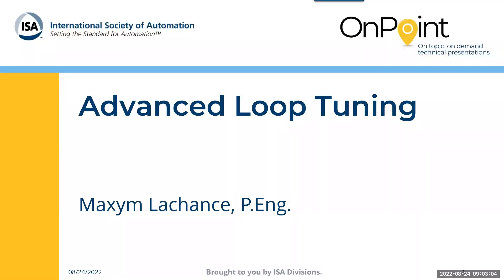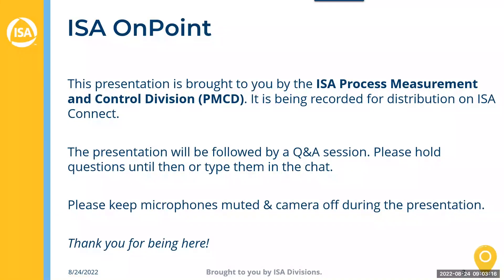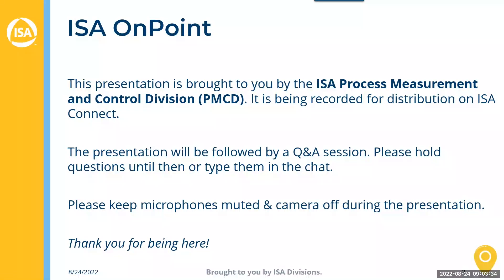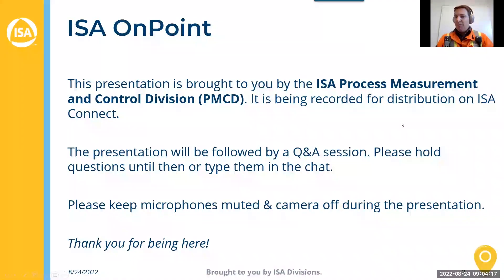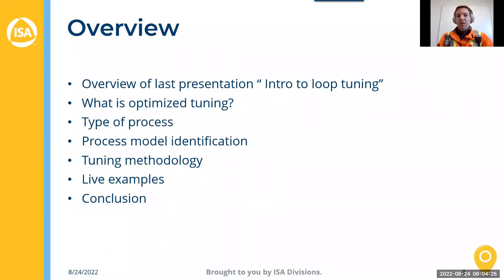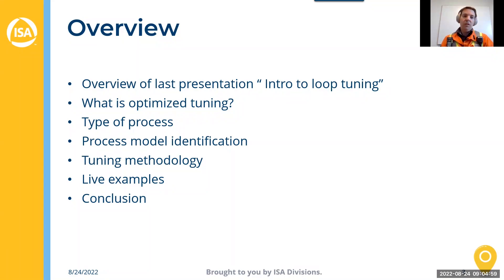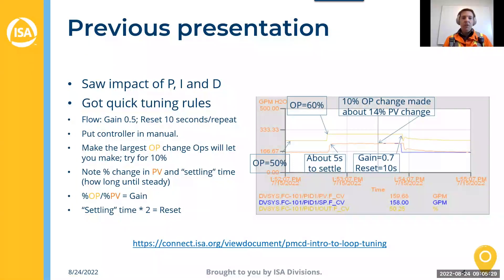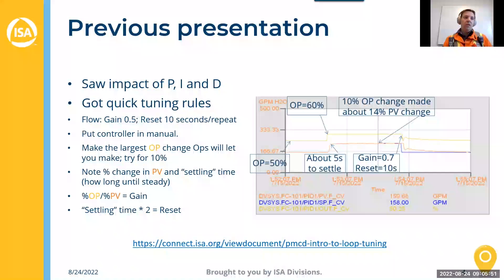Video 7N - Control Systems Review - ISA Advanced Loop Tuning - Part 1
Purchase study guides below:

Video 7N in Series - How to tune process control loops for the Exam and Work using Advanced Loop Tuning Methods PART 1.